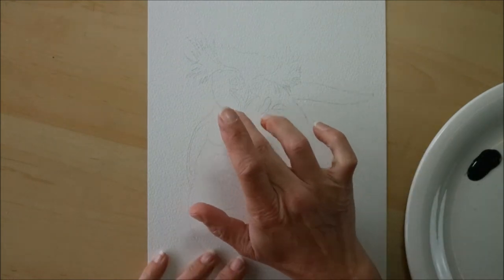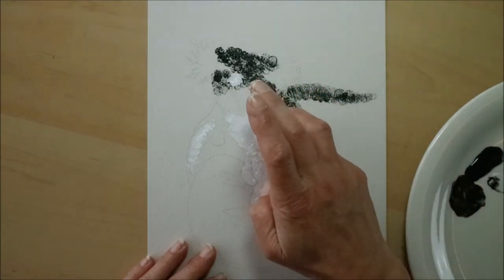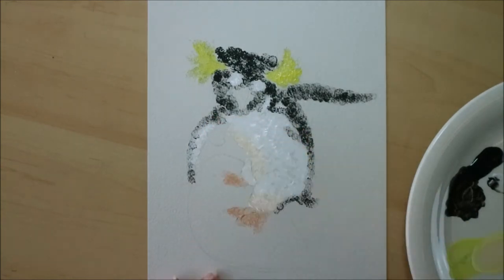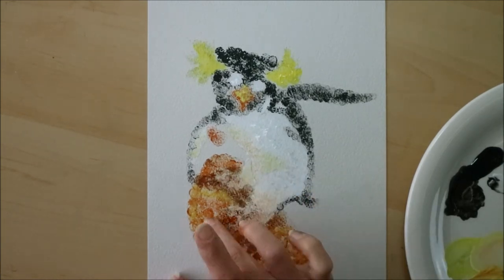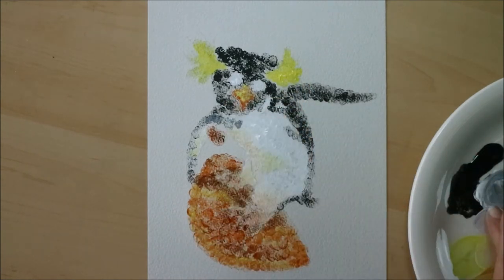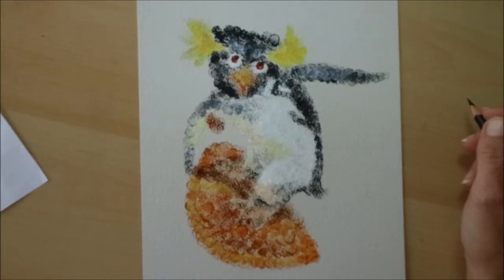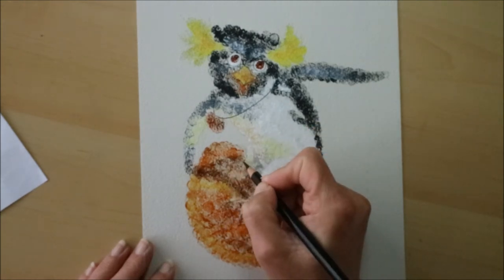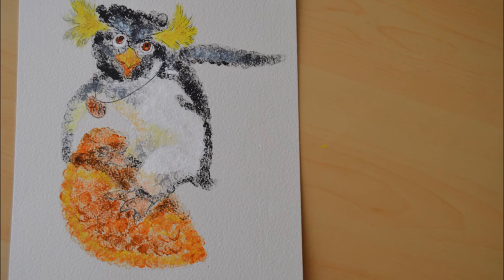How to Finger paint Cory from Surf's up movie (Dot Art/Pointillism)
Helpful and fun art projects and tutorials for aspiring artists of all ages! Hi Artcadets! In this weeks video I am doing a dot art picture of Cory from the Surf's Up movie- except this time, I'm using my fingers to make the dots! Pointillism with a twist! I encounter a few issues along the way which I discuss in the voice over but I still had a lot of fun making htis video so I hope you enjoy it! Next week will be something new so look out for that and have fun until then! See you soon!

Title: Golden Ocean